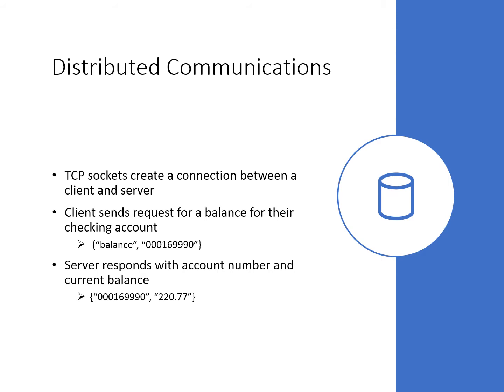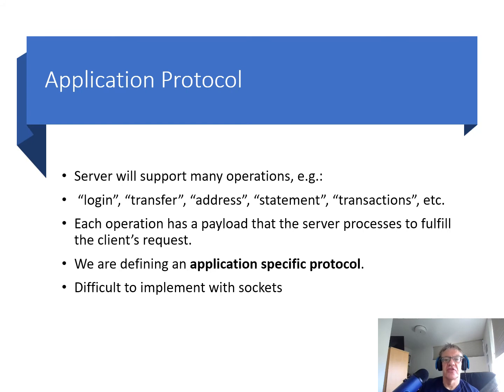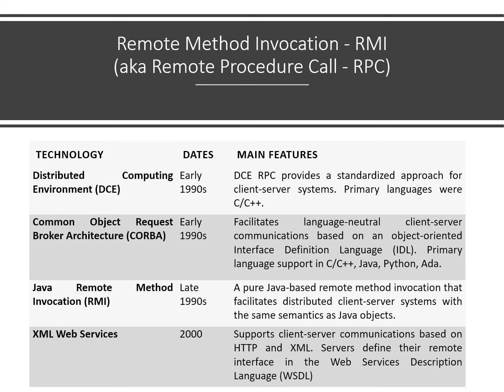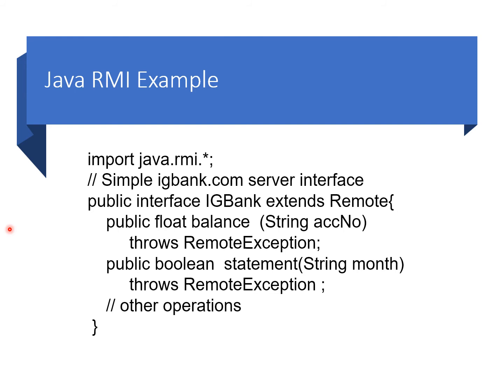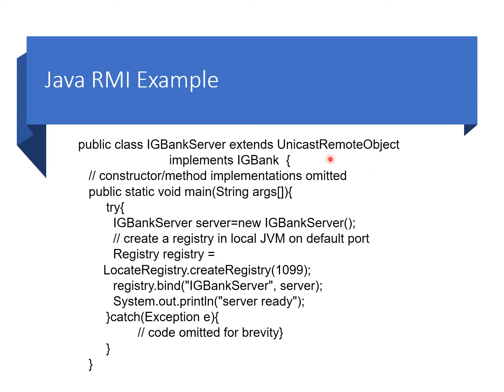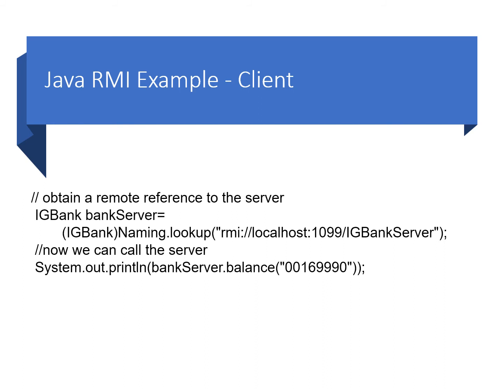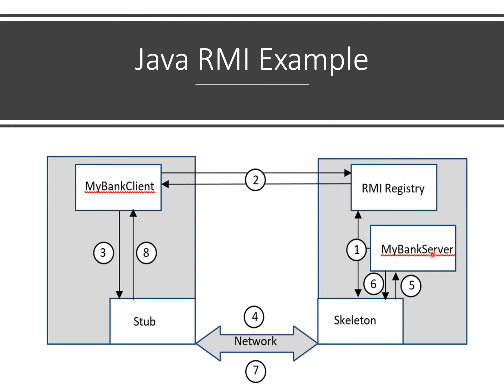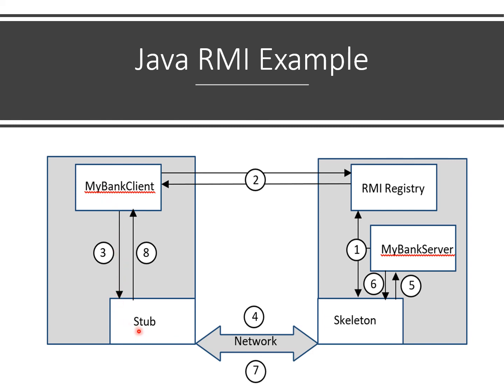Distributed Systems Essentials: Remote Method Invocation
This lesson is the 3rd of 4 that covers the essential knowledge any software engineer needs to understand about distributed systems.

It complements Chapter 3 of the book Foundation of Scalable Systems